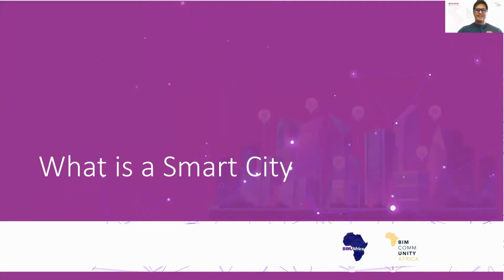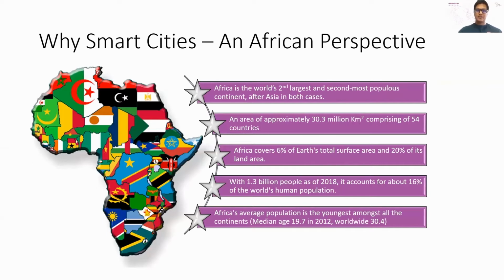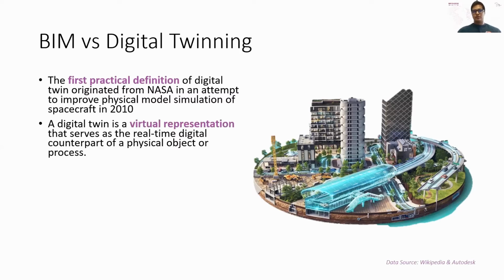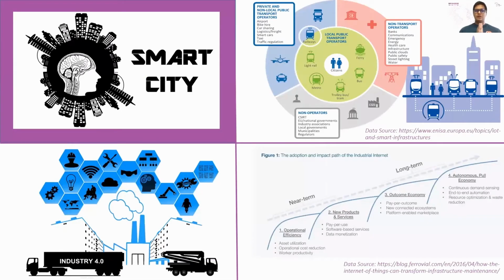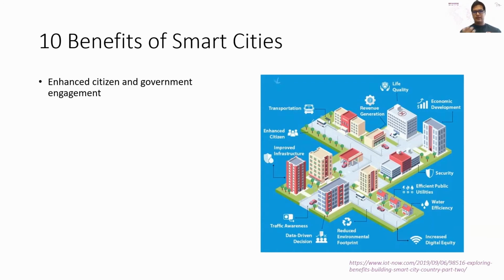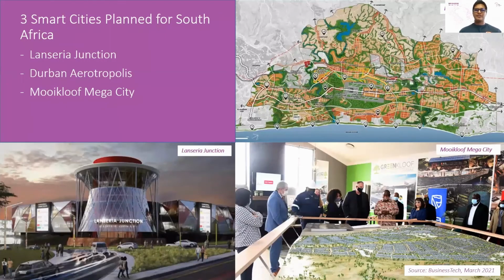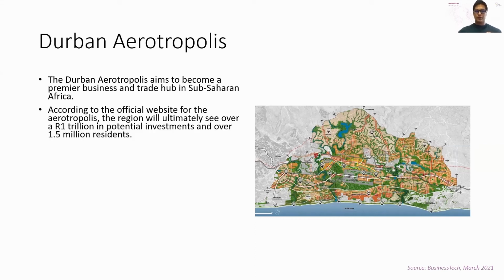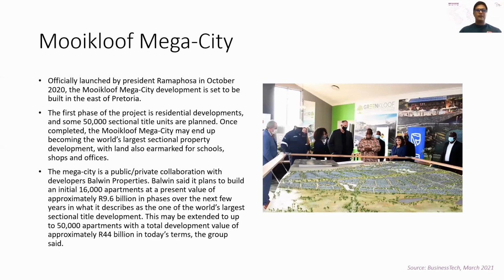An introduction to Smart Cities - How Do We Get There?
Presenter: Shuaib Yunos

Session synopsis
The Civil Infrastructure Industry has become increasingly interested in smart cities, with many nations around the world trying to reach this goal. The topic of this session will be a brief overview of what a smart city is and the critical role BIM & IoT play in achieving smart, sustainable infrastructure.

Despite smart cities being a hot topic in industry, many misinterpret or don’t quite understand exactly what it is. This session will provide a clear understanding of what smart cities are, their benefits and related information in order to provide those new or familiar with the term a better understanding and perspective.